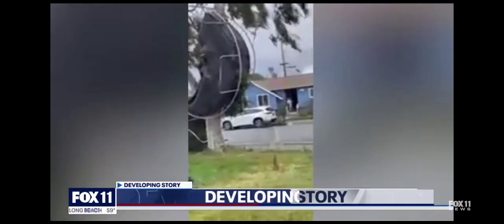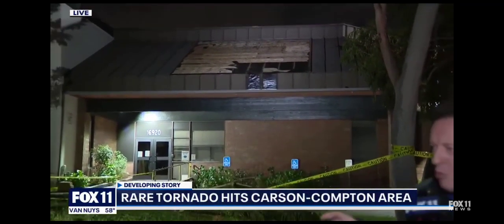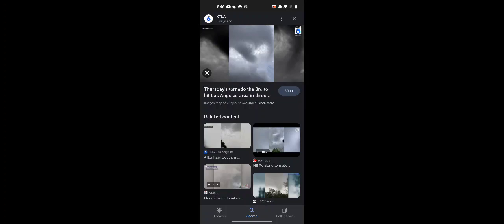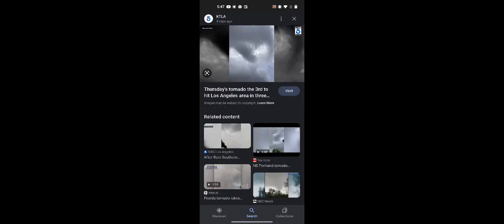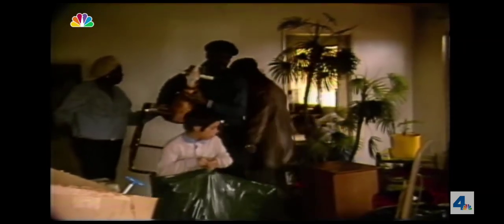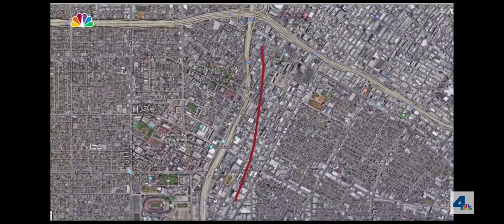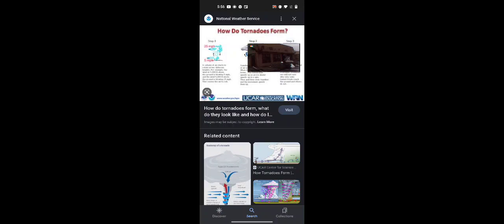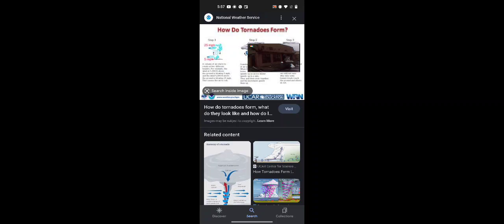Los Angeles CA hit with two tornadoes the same day. Four tornados hit CA in just two months.